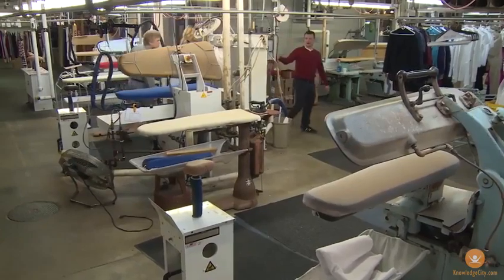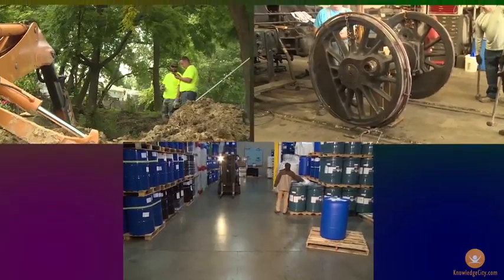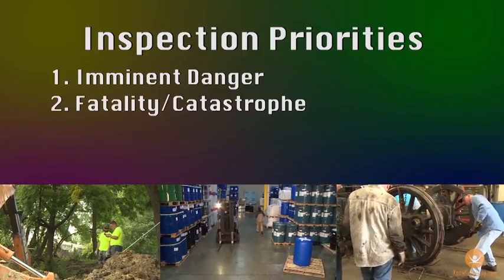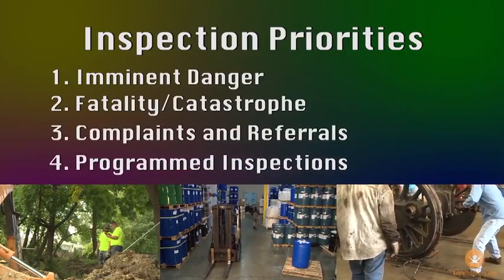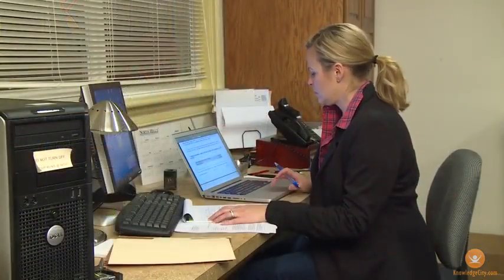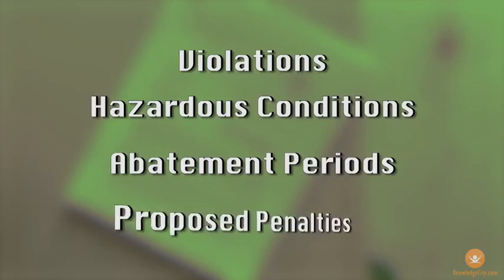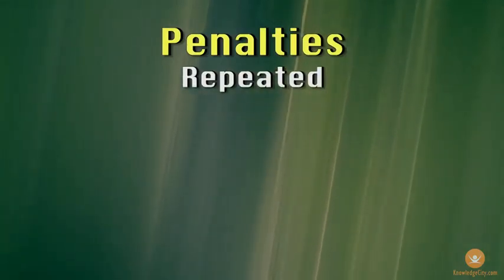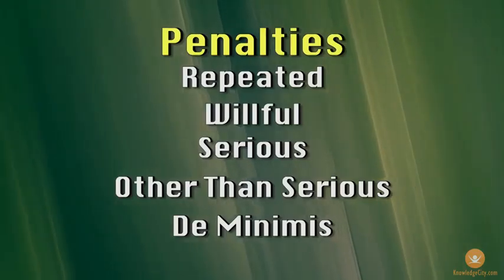How OSHA Inspections are Conducted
OSHA (Occupational Safety and Health Administration) inspections are crucial for ensuring workplace safety and compliance with regulations. For small businesses, inspections can follow specific protocols. Here are five ways OSHA inspections are typically conducted for small businesses:

Random Inspections: While some inspections arise from complaints or referrals, OSHA also conducts random inspections to assess compliance. Small businesses may be selected based on their industry, previous incident history, or work processes posing higher risks.

Targeted Inspections: OSHA prioritizes certain industries known for higher rates of workplace injuries or fatalities. Small businesses within these high-risk sectors may undergo targeted inspections, where OSHA focuses on specific hazards pertinent to that industry.

Complaints and Referrals: Inspections can occur in response to complaints filed by employees, unions, or even external parties. If OSHA receives a report of unsafe working conditions, they may initiate an inspection to investigate the validity of the claims.

Follow-Up Inspections: If a small business has previously been inspected and cited for violations, OSHA may conduct follow-up inspections to ensure that the cited issues have been addressed and that compliance is maintained.

Emphasis Programs: OSHA may implement special emphasis programs focusing on specific hazards (e.g., falls, respiratory protection) or populations (e.g., construction, healthcare). Small businesses that fit the criteria of these programs may be subject to inspections aimed at reducing risks associated with those specific concerns.

Overall, OSHA's approach to inspections is designed to improve workplace safety across various business sizes, including small enterprises.